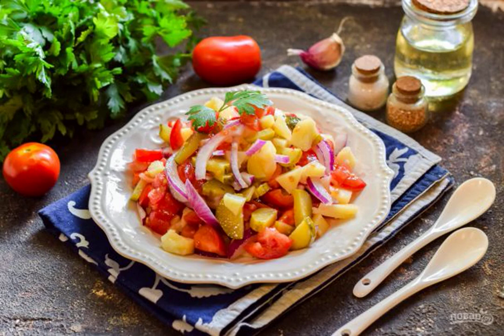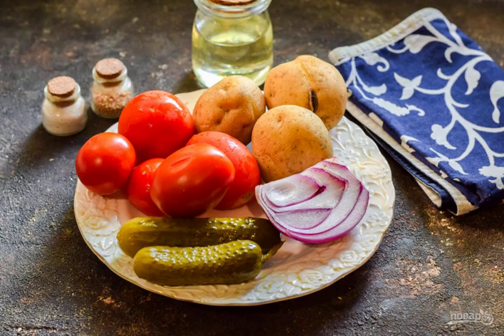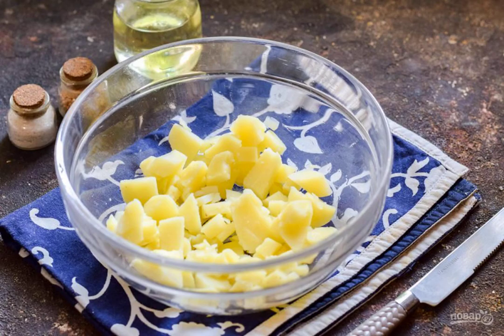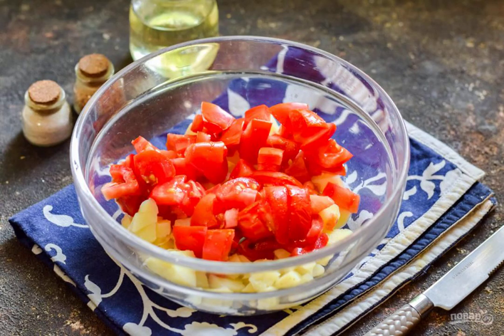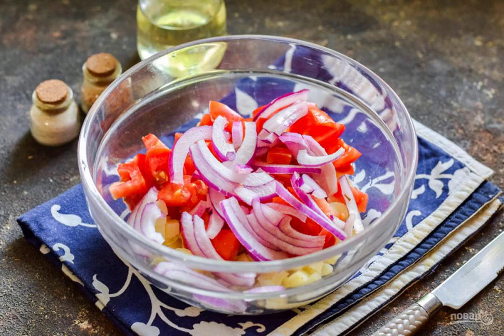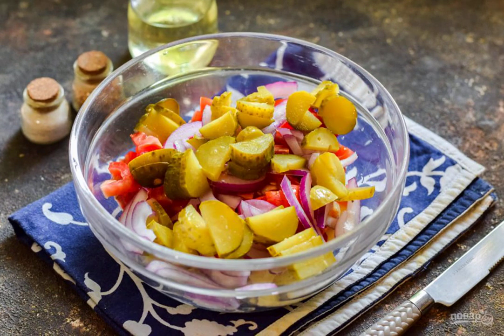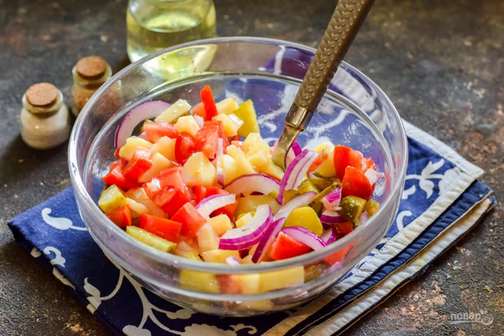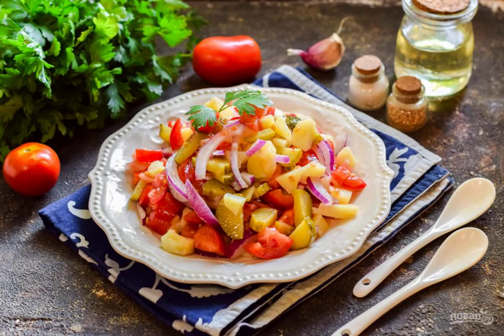Selyansky salad. The best recipes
One of the simple and quick salad options that will go for every day and for a holiday is a village salad. The simplicity of cooking and the delicious result are the two most important points in the recipe.

Ingredients:
Potatoes — 200 Grams (boiled), Tomatoes-200 Grams (fresh), Pickled cucumbers-150 Gram, Red onion-100 Gram, Vegetable oil-2 tablespoons, Salt — To taste, Pepper — To taste,